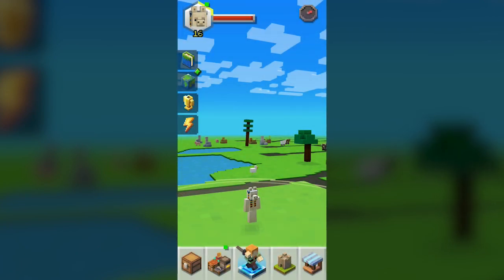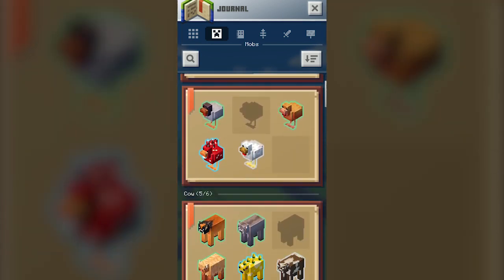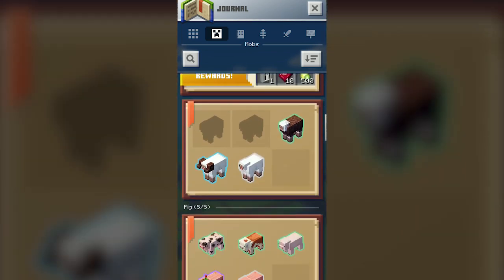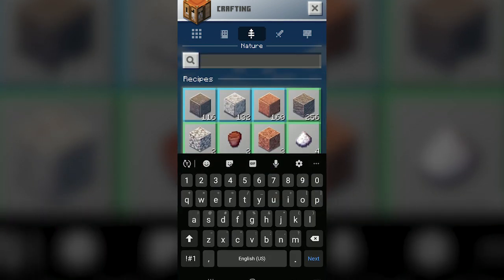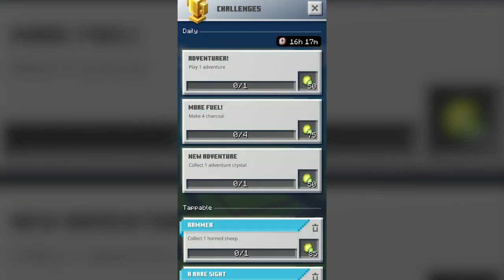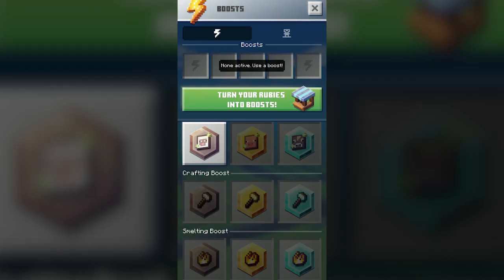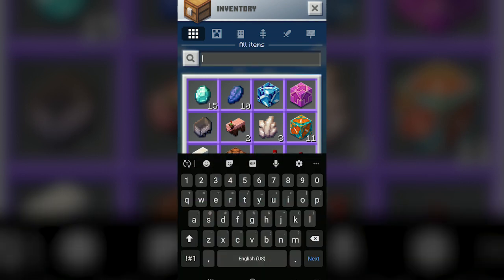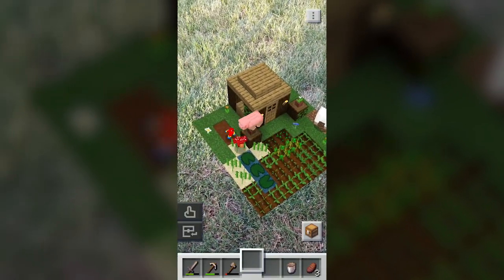Checking out Minecraft Earth - Quests, Seasons and Parrots!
I get my very first parrot while checking out Minecraft Earth